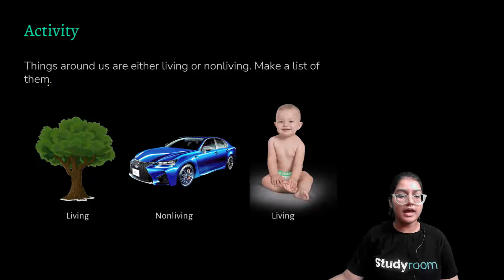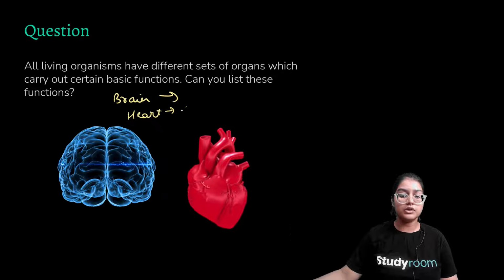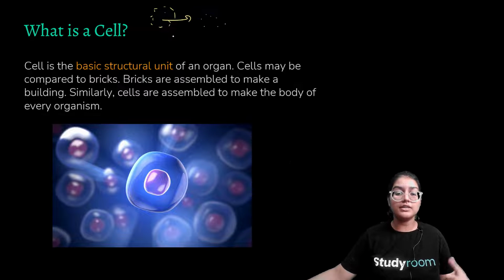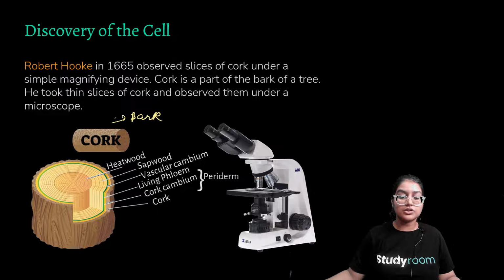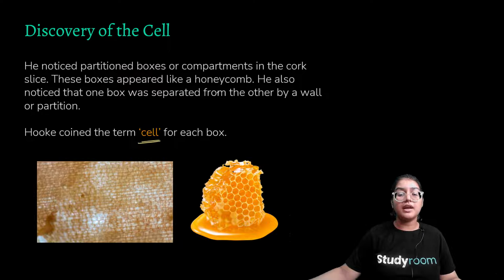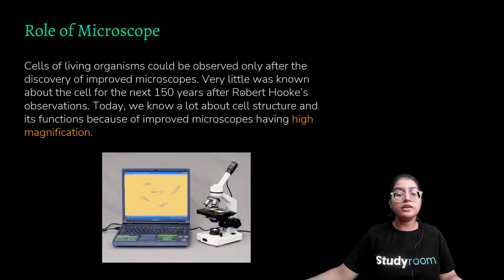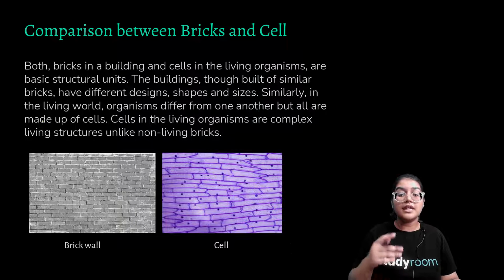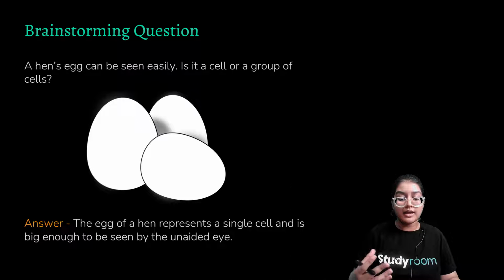Class 8 | Science | Biology | Chapter 4 | Cell – Structure and Functions - Part 1